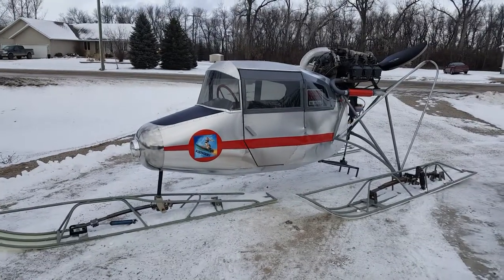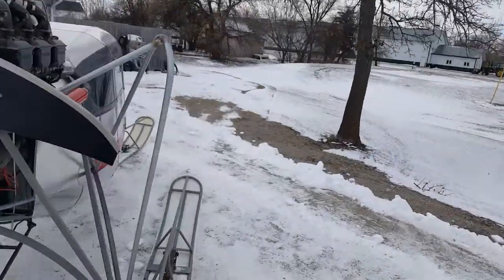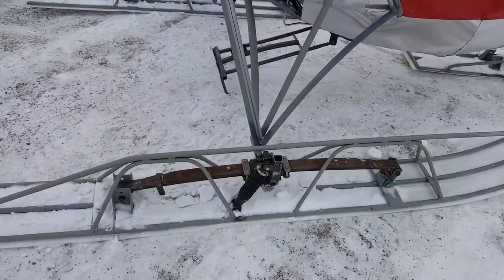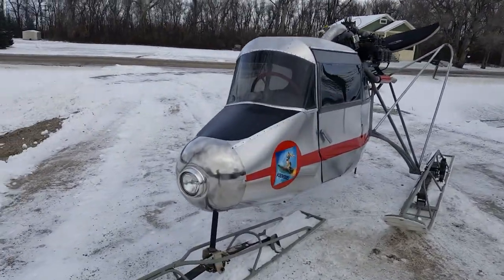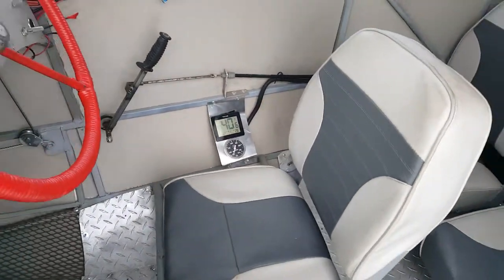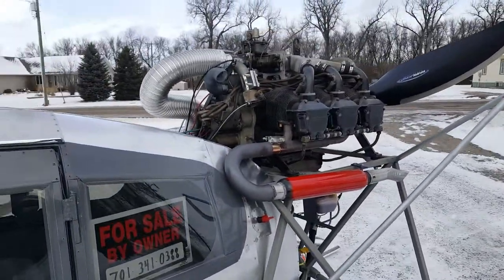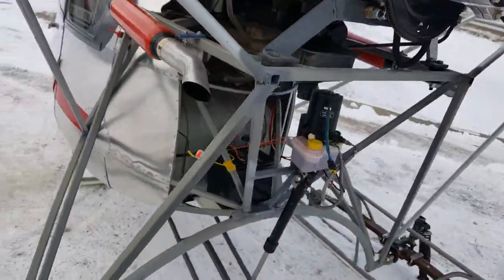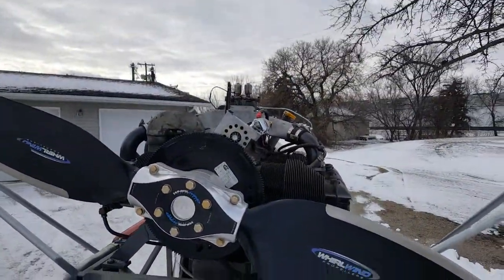SNOWPLANE 2018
VDOVODEL the Reed Street Rocket  II